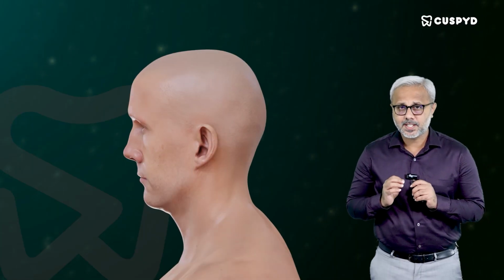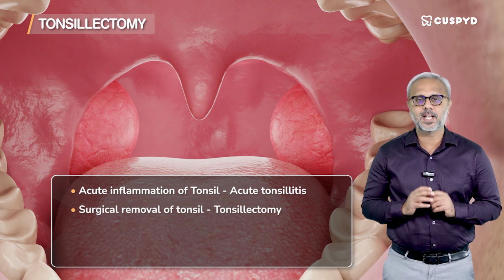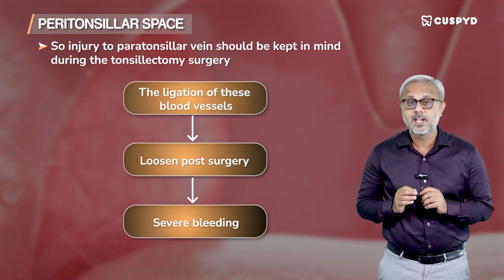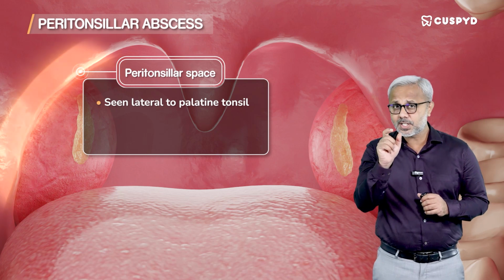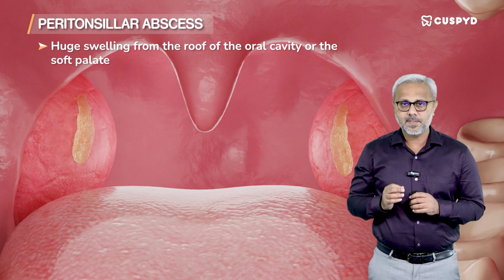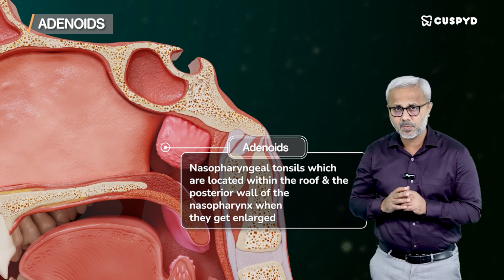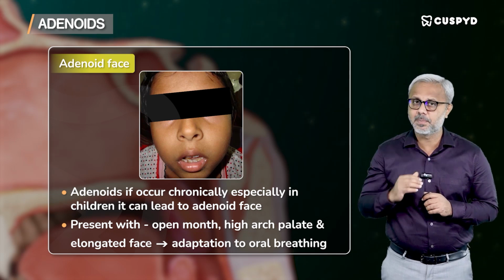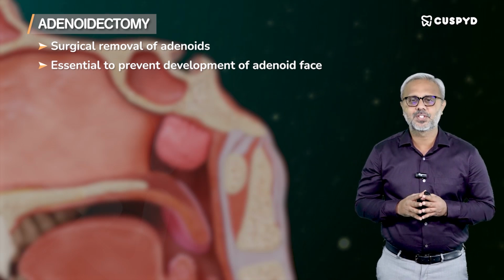Anatomy - Gross anatomy - Mouth & Pharynx -Tonsillectomy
🩺 Tonsillectomy – Anatomy Theory classes made easy by Dr Tejaswi
A tonsillectomy is the surgical removal of the tonsils, commonly performed in recurrent throat infections. To understand this procedure, it is important to know the anatomical position, relations, blood supply, and surgical importance of the palatine tonsil.

In this video, we explain:
🔹 Anatomy of the palatine tonsil
🔹 Indications & importance of tonsillectomy
🔹 Clinical relevance for BDS students

Perfect for theory prep, viva questions, and clinical orientation in Anatomy.